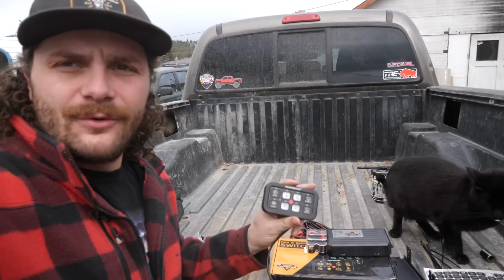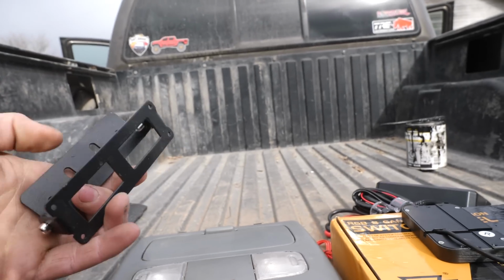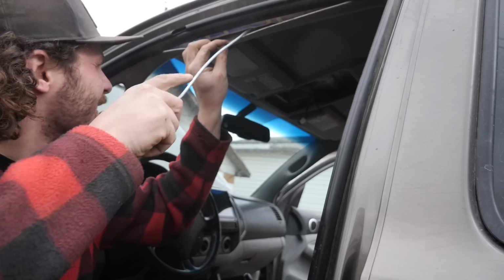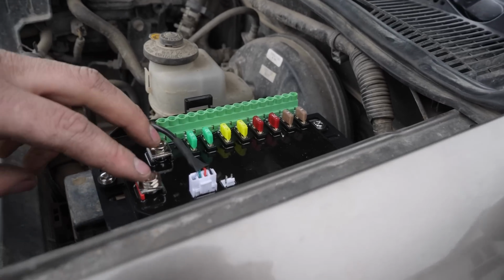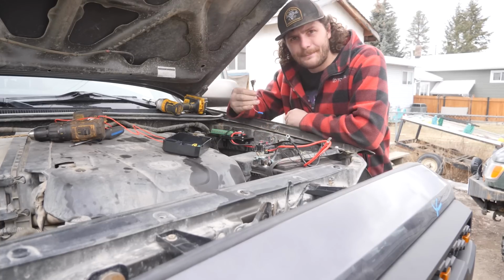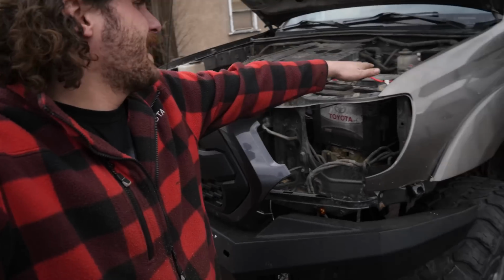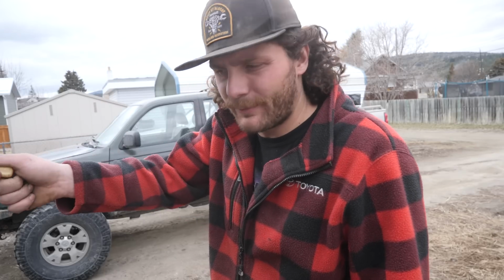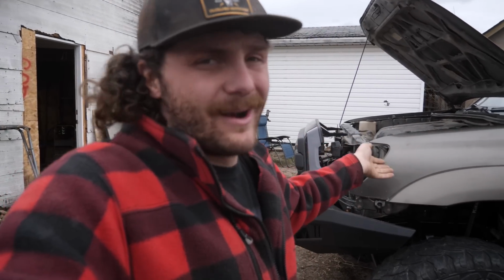The Ultimate Solution for Easy Wiring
Day 9 of our Tacoma build. The Goal is 30 days to build it, 30 videos, 1 ton axle, 40" tires and so much more. Today we tackle the start of wiring for the Tacoma. We install the Auxbeam fuse box! Making wiring all accessories super easy.

The Tacoma is a 2010 TRD Sport, manual transmission, short box. And we are using the solid axles from a Ford Super Duty, Dana 60 front, Sterling 10.5 rear.